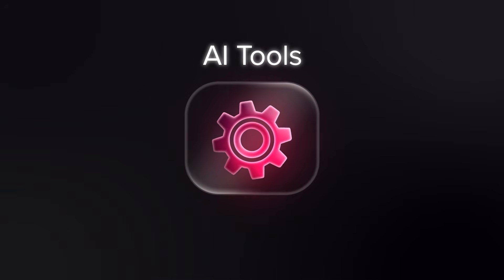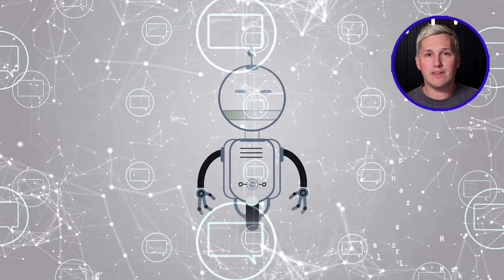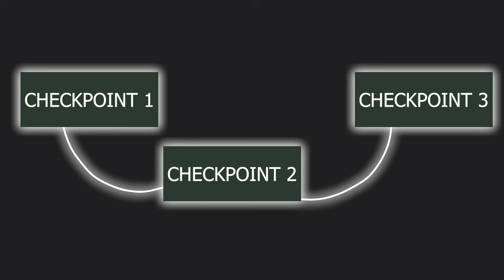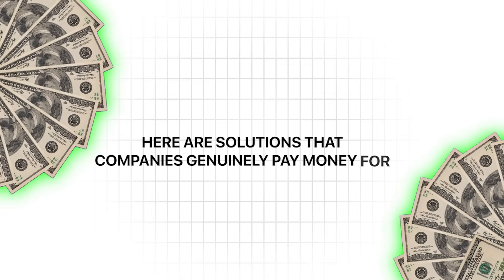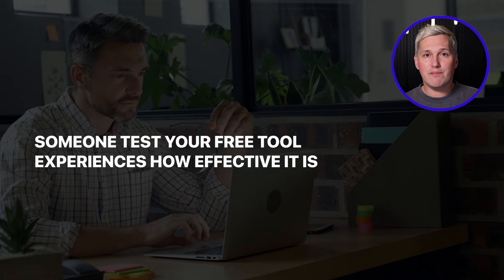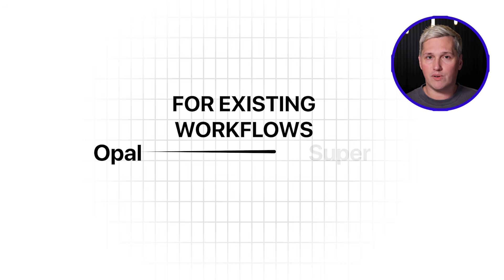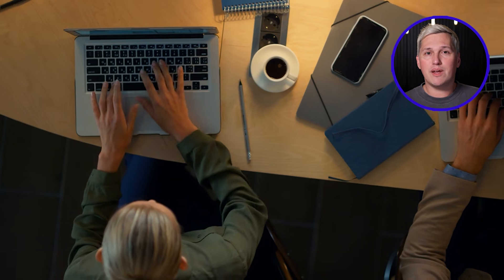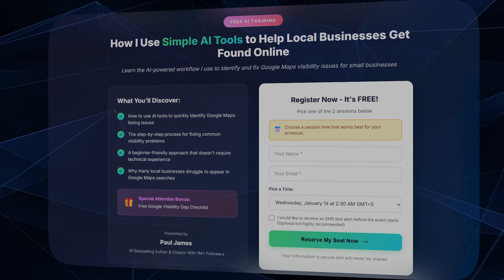Google Gemini's NEW Super Gems DESTROYS $99/Month Automation Tools (Build Workflows FREE in Minutes)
Discover how to build custom AI automation tools without coding or subscription fees using Google's new Super Gems feature inside Gemini. This step-by-step breakdown shows freelancers, consultants, and small business owners how to create professional-grade workflows that compete with expensive agency solutions—all using completely free infrastructure.

Super Gems transforms Gemini into a full automation platform where you can build specialized tools for client services, content creation, lead generation, and workflow optimization. Learn the modular service framework that lets you assemble AI solutions like puzzle pieces, creating valuable services without technical barriers or monthly platform costs.

TIMESTAMPS:

0:00 - Introduction to Super Gems
1:42 - The Business Problem: Automation Without the Cost
2:35 - What Super Gems Actually Is
3:28 - The Modular Service Framework Explained
4:15 - How Workflows Work: Understanding Nodes
5:02 - Real Business Applications That Generate Revenue
6:08 - Practical Example: Real Estate Listing Descriptions
7:05 - Distribution Strategy and Lead Generation
7:42 - Multimodal Processing: Beyond Text Automation
8:25 - Scaling Your Service Business with Super Gems
9:03 - Final Thoughts and Next Steps

KEY TAKEAWAYS:

✅ Build custom AI tools without coding knowledge
✅ Create professional automation workflows at zero cost
✅ Develop specialized services for specific industries
✅ Compete with agency-level solutions using free infrastructure
✅ Layer multiple tools to increase client value
✅ Use workflows as lead magnets and value demonstrations